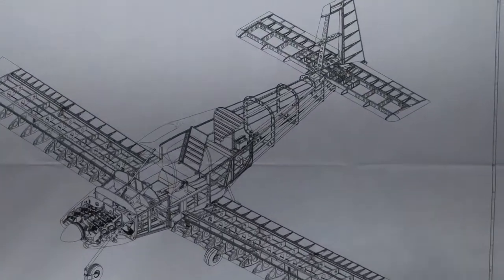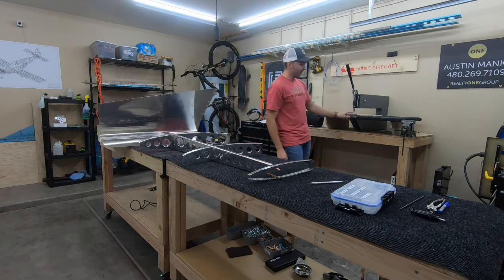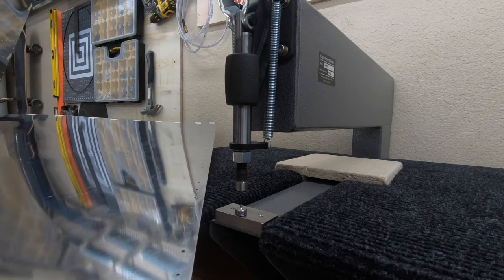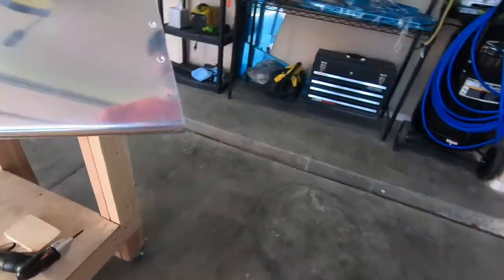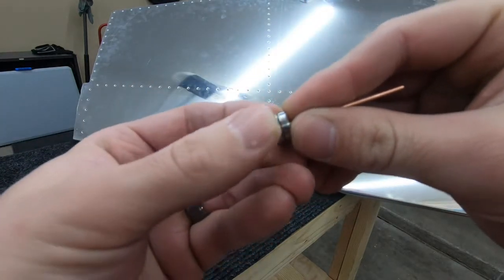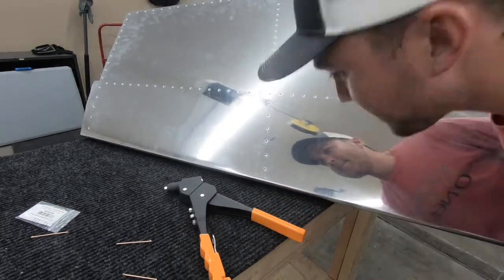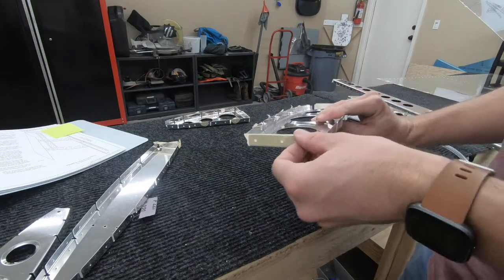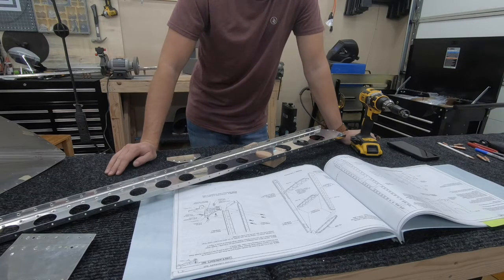Vans RV-10 Build Vertical Stabilizer Dimpling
In this video, I got through most of the remaining dimpling/countersinking prep work for the vertical stabilizer.